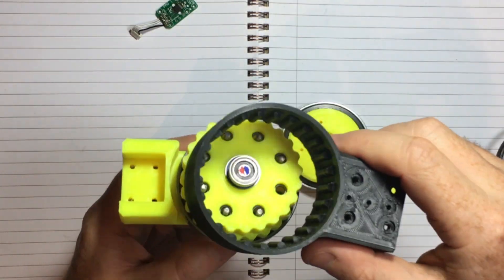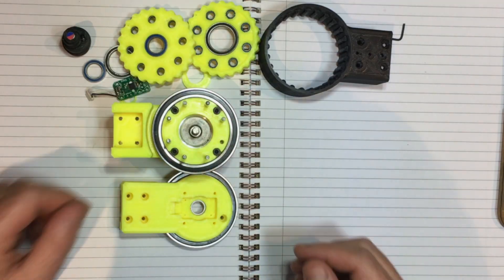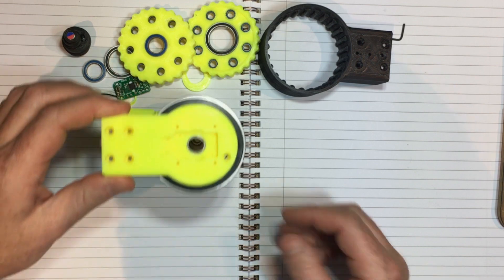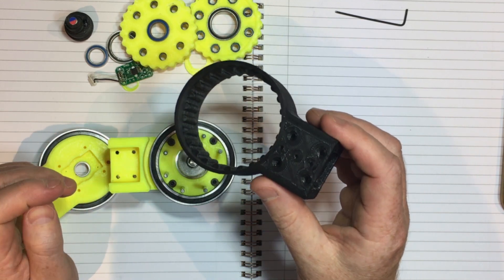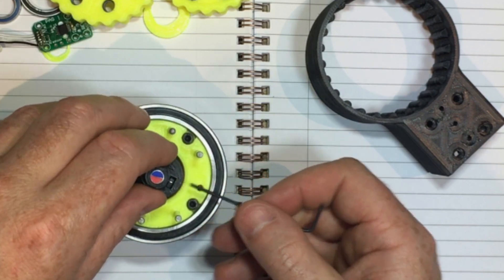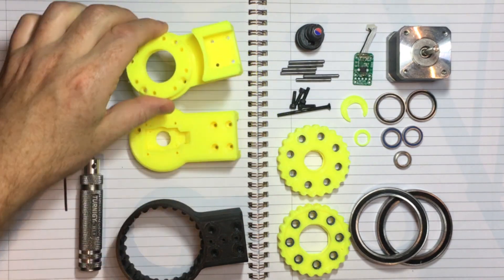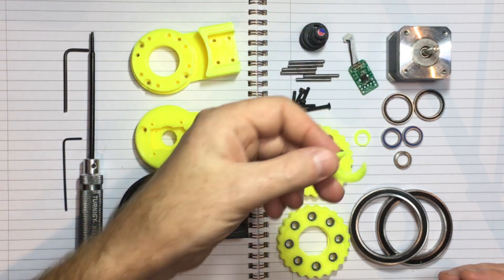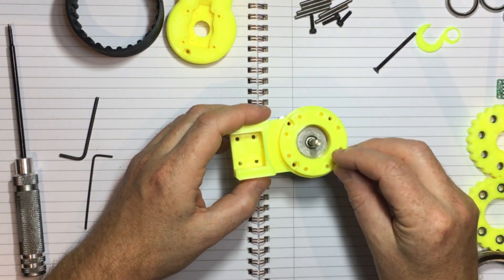Open Source Cycloidal Actuator with NEMA17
25:1 Dual disk single stage Cycloidal Actuator